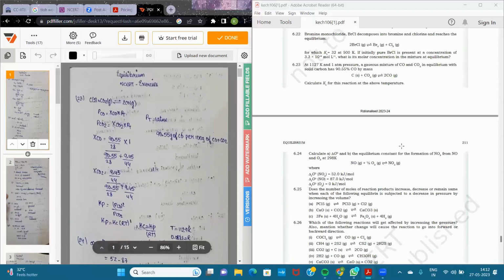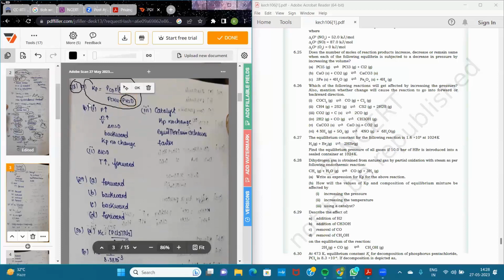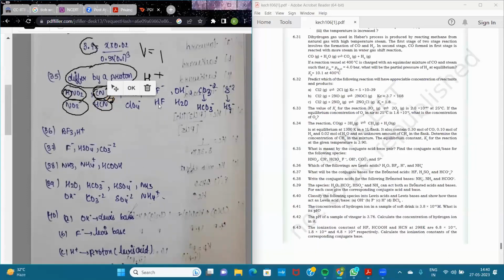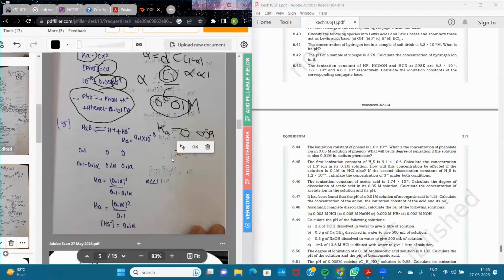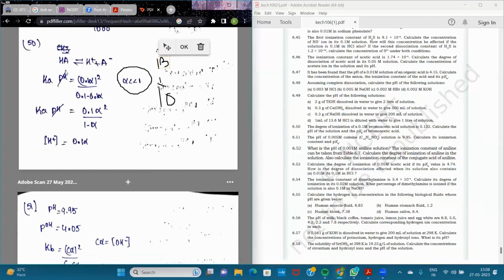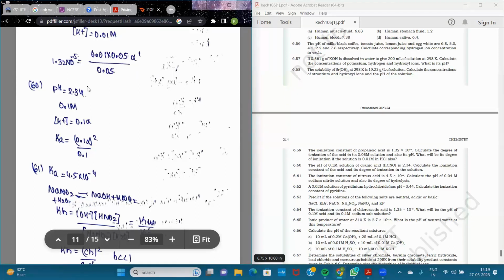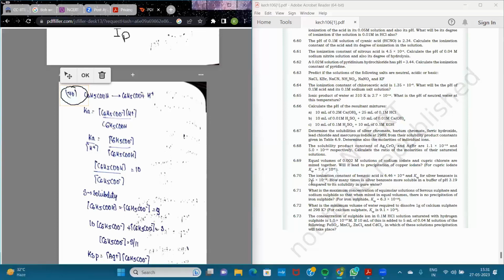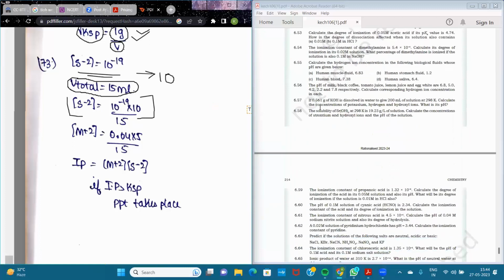Rashmita Konathala | JEE | NCERT Solution | Chemistry XI | Equilibrium Part2